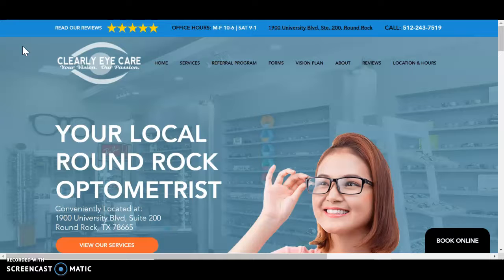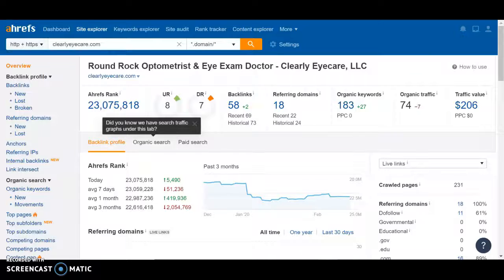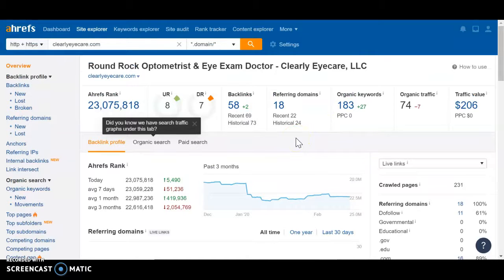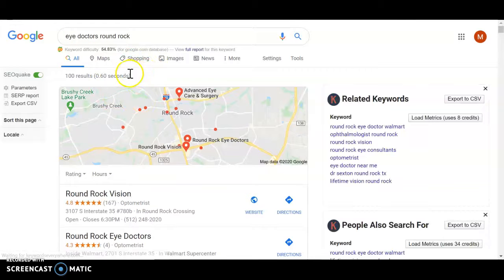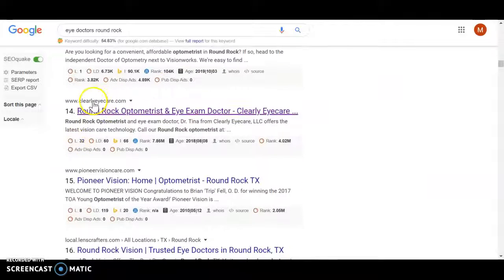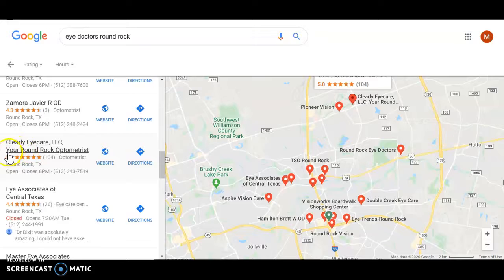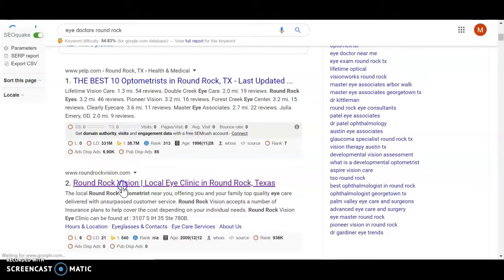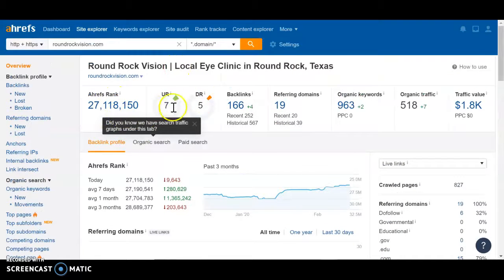Clearly Eye Care, Eye Doctors Round Rock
Mix Digital Marketing helps show Clearly Eye care some SEO strategies to rank higher in google for keywords like eye doctors round rock. If you have any questions or want to learn more about what we can do please